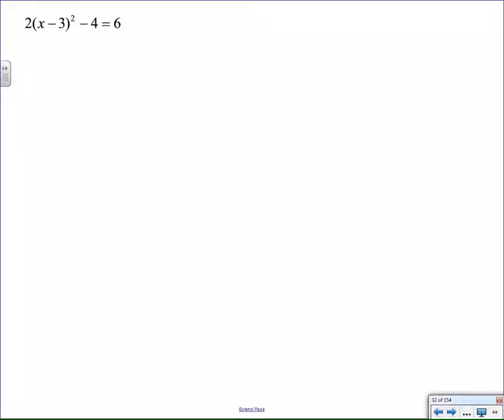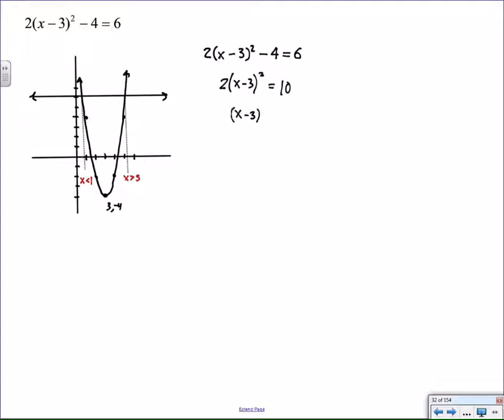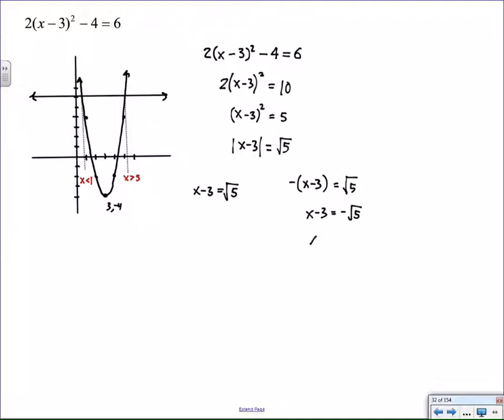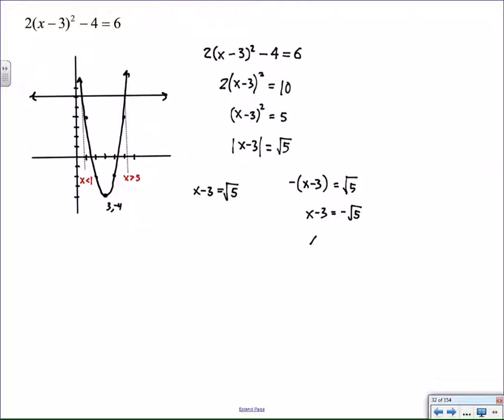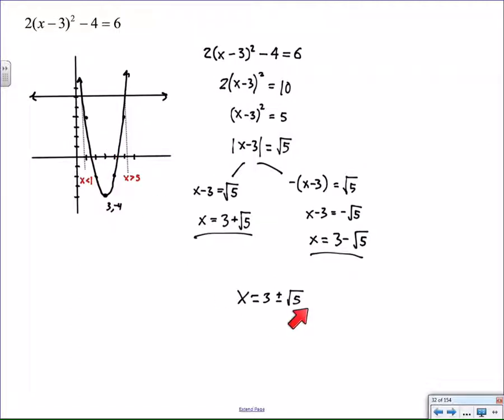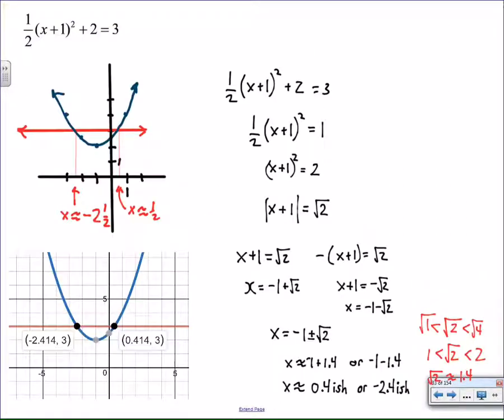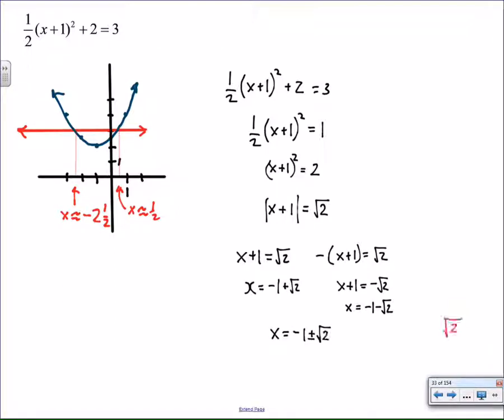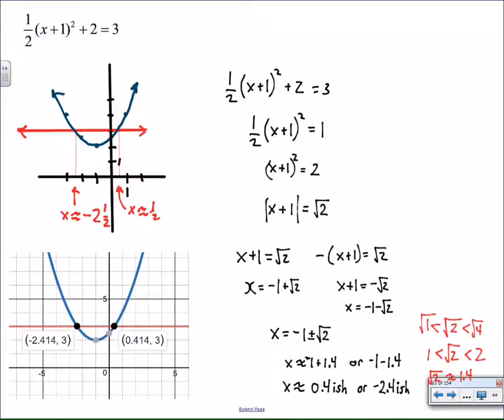solve quadratics in vertex form with radical solutions